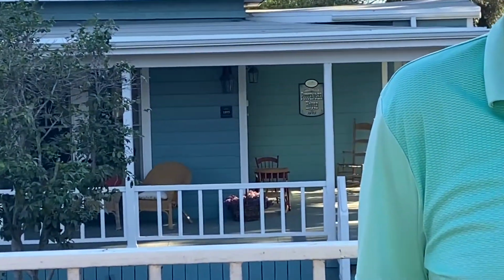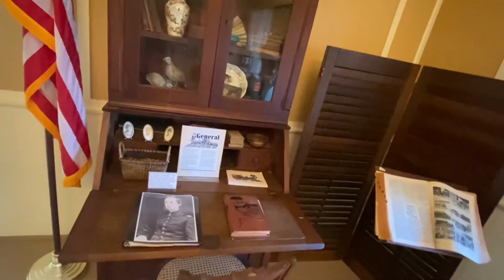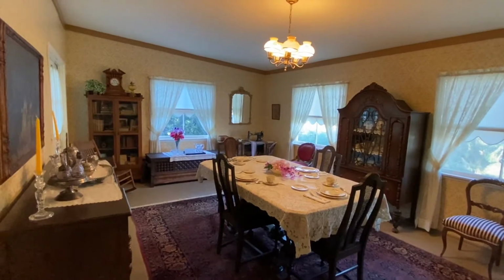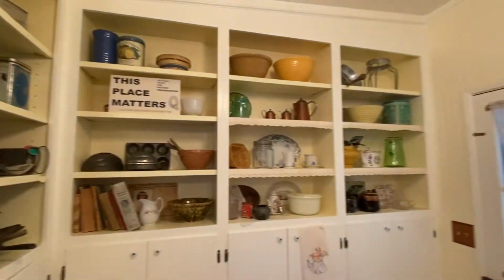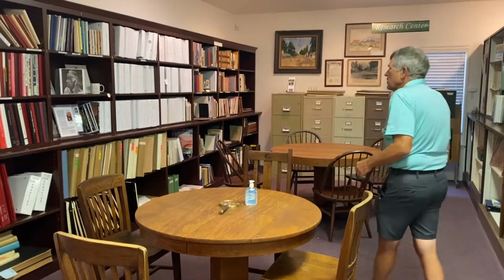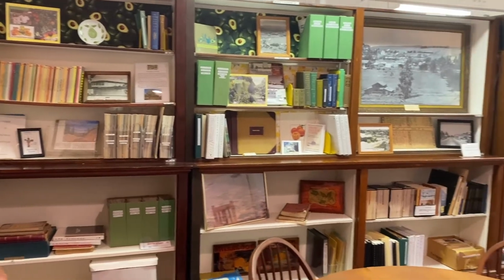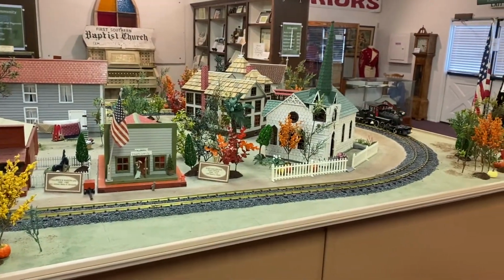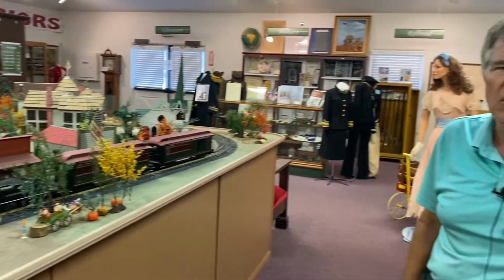Historical Society 2022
Heritage Square is home to the Fallbrook's Historical Society Museum. One of the oldest buildings, The Pettenger House, built in 1895, is one of the oldest building standing here in Fallbrook. Meet the Vice President, Jeff Duhachek, as he walks us thought this original home, and the amazing museum that he clearly is passionate about. Enjoy learning things about Fallbrook that you may not know. My favorite part is the beautifully built train and town. This is now one of my favorite places to visit in Fallbrook. See you there!!